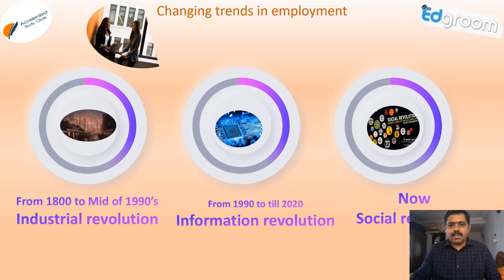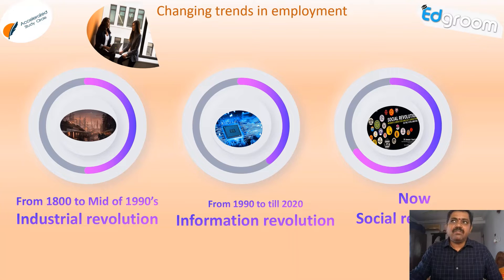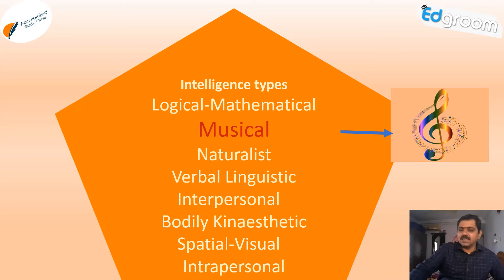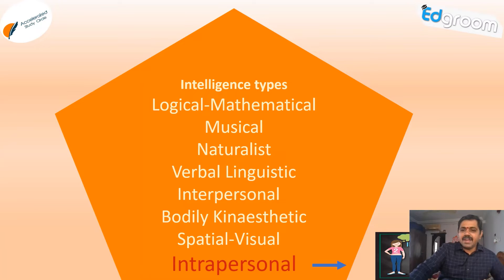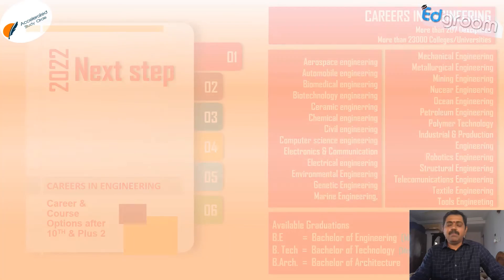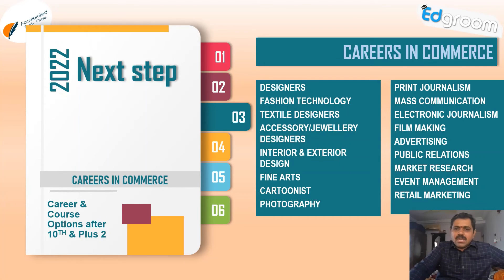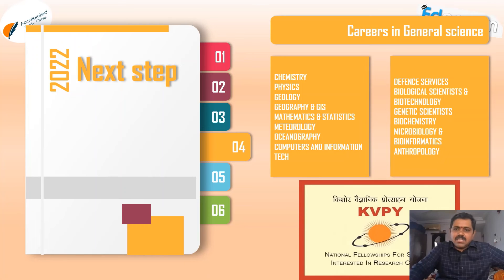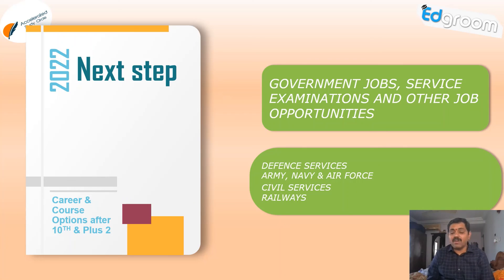The Next Step: Career options for class X.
To explore more about various careers register now